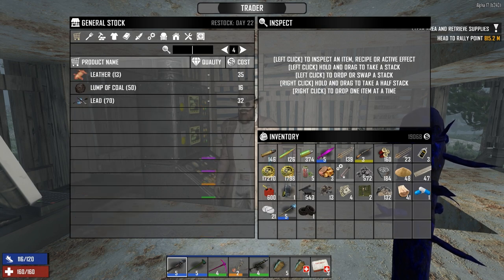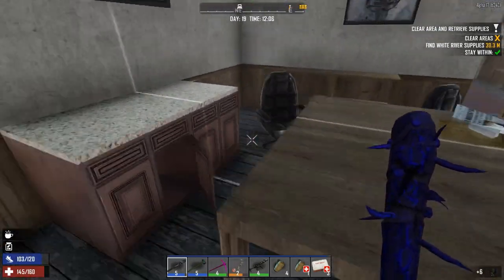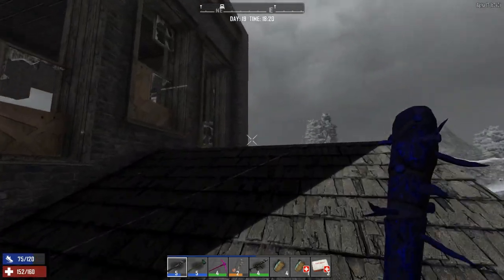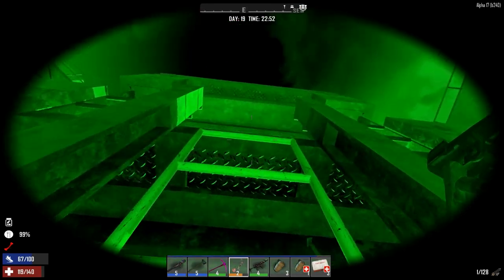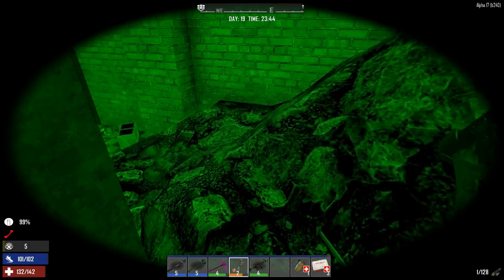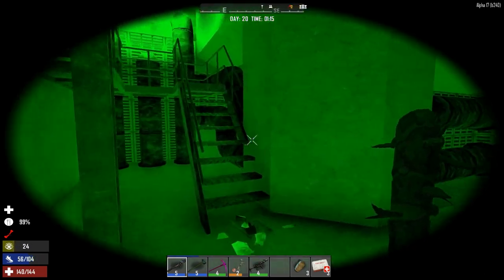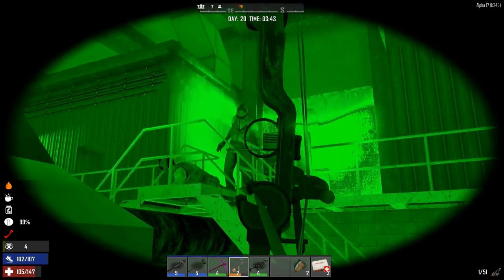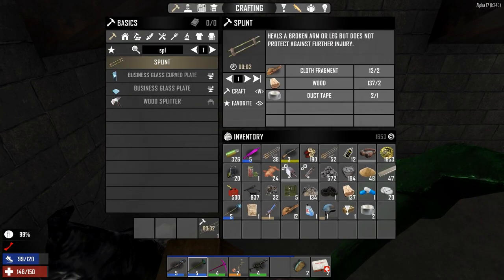WATERWORKS ROUND 2! Let's Play 7 Days to Die (Alpha 17) - Episode 29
The trader has tasked us with clearing out a far off waterworks POI in the wasteland! So in order for us to uncover some more of the map, we venture over there just in case we find some cool new things!

Our Patrons:
Andi Koehn
Baskitt
Bella Morte
BobbyMays
BolBolCat
ChaplainAeron
Dragoness_
Fade Willow
It's Wine
Jamie Fielding
Jamie Tigress
Jason DePee
Larry
Lewis G
Little Tazz
Louise Brodd
Mariajericka Diaz
Mayhem
Michael Burr
MoralRequiem
Mr. Orange
Nate Lindstrom
PlasticSwans
R0C7
Rivistyx
rwbodfish
Sylv
Tony foley
xXHELLXx4GAMERS